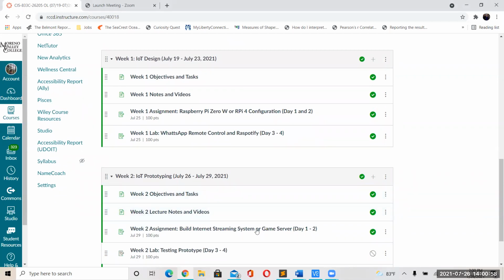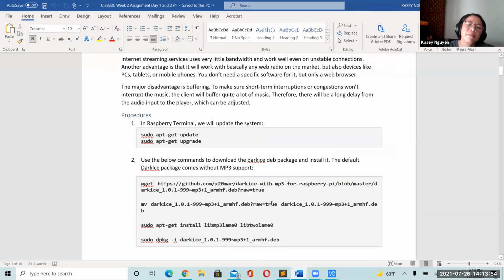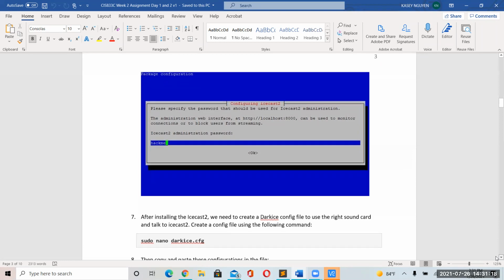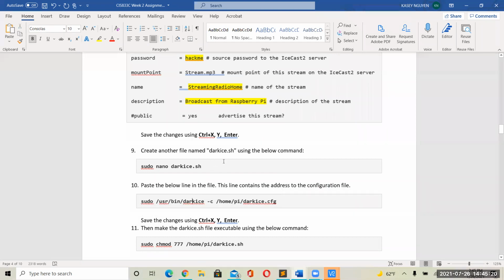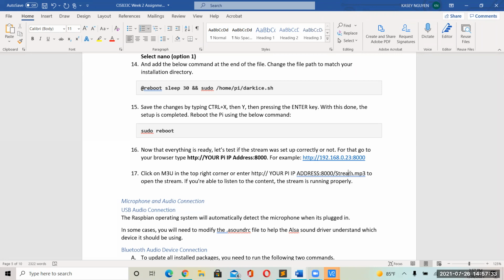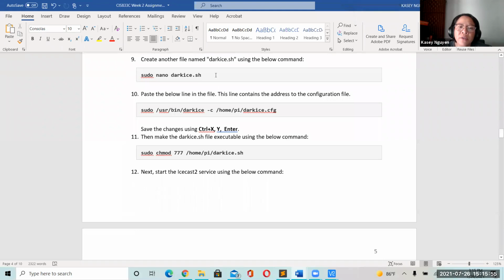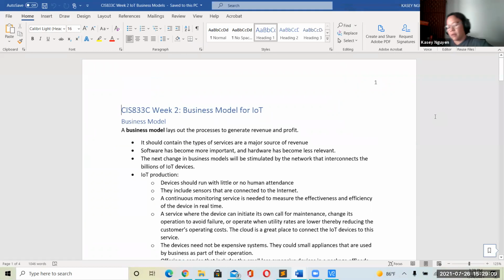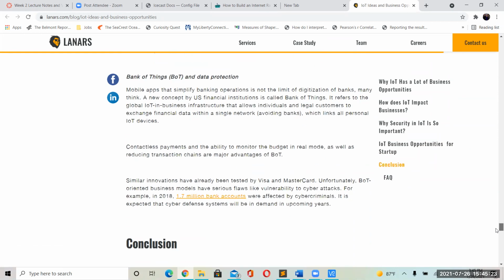CIS833C Week 2 Day 1 Zoom: Streaming Internet Radio service with RPi 4, IoT Business Approaches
Explanation of IceCast2 service installation on RPi. Create configuration file and script to start service after boot. Explanation of IoT business strategies, approaches and considerations.